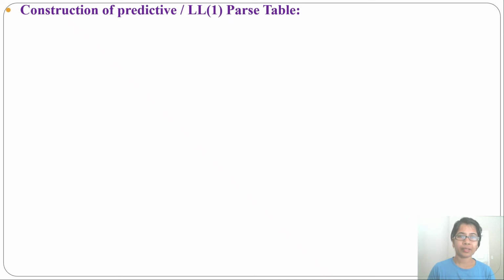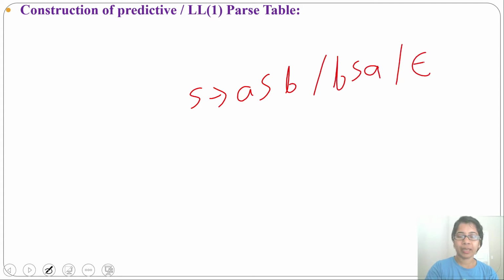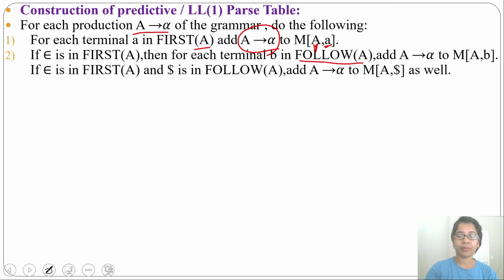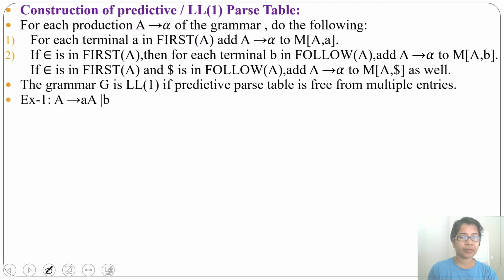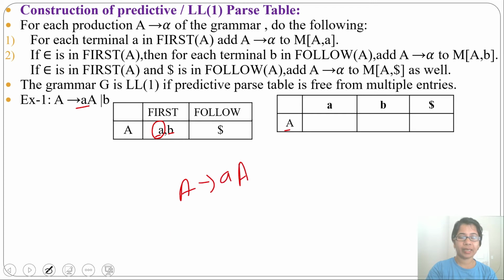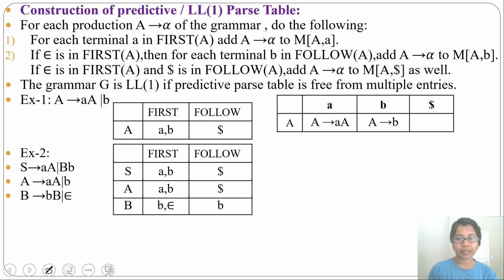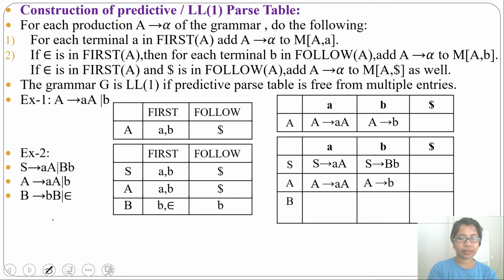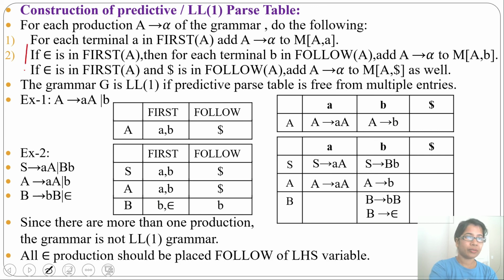Ch 2.9:Predictive / LL(1) Parse Table part-1 with example |Compiler Design GATE Lectures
In this lecture i discussed Construction of predictive / LL(1) Parse Table with following examples
Ex-1: A →aA |b
Ex-2:
S→aA|Bb
A →aA|b
B →bB|∈
LL(1)ParseTable#GATECSE#CompilerDesign